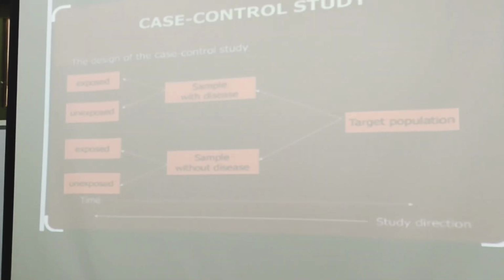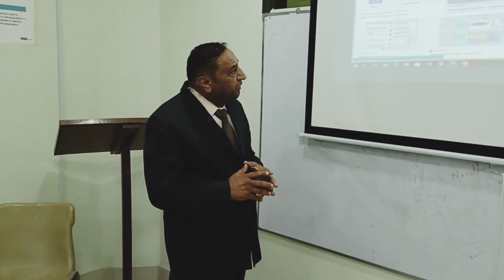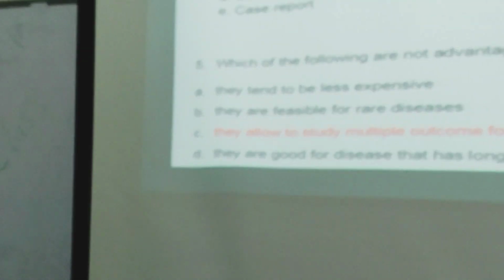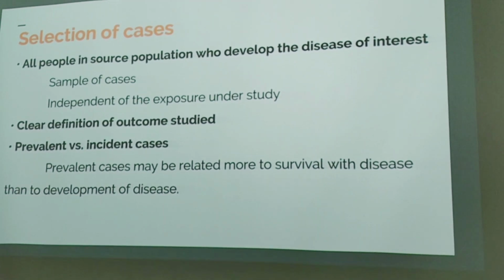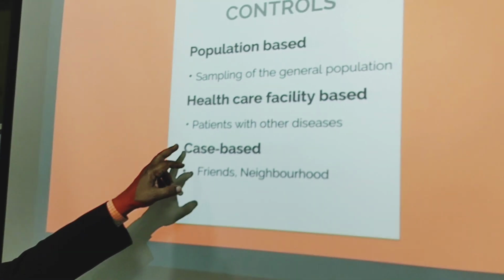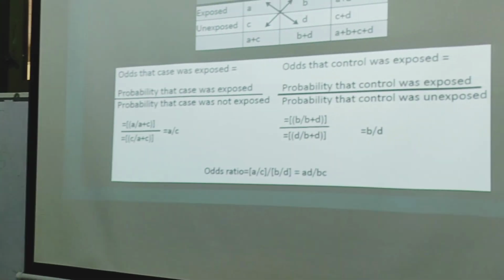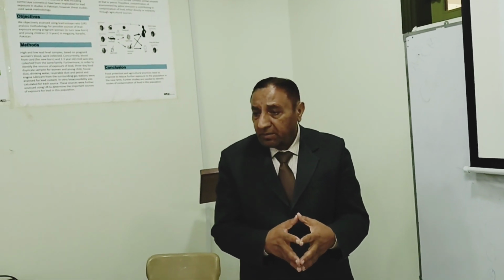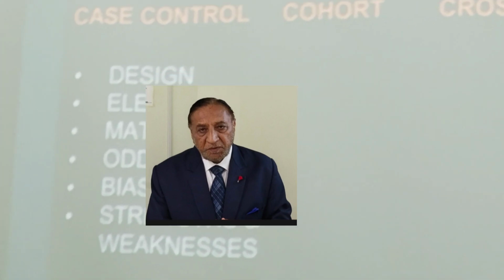case control study I community Medicine I Epidemiology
Edited by YouCut:case control study I community Medicine I Epidemiology

this video is about case control epidemiological study
queries Replied